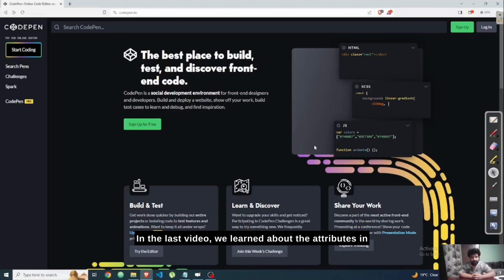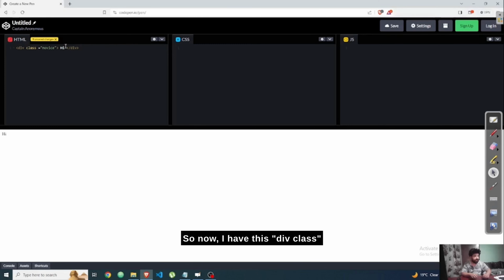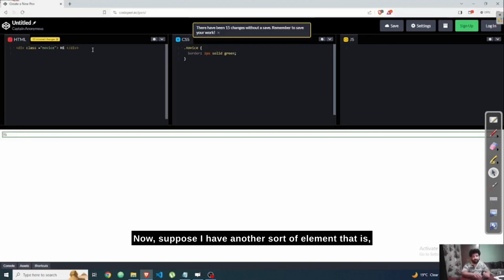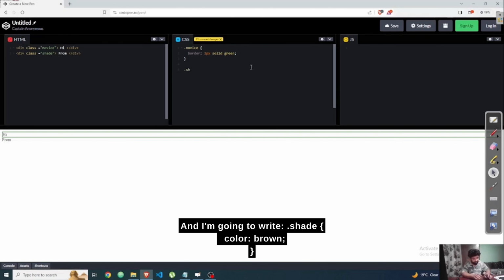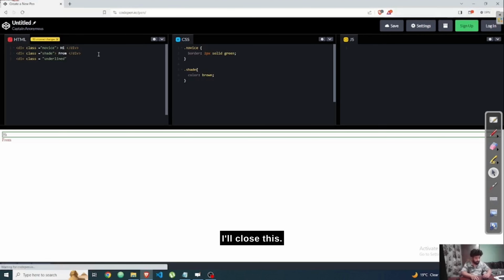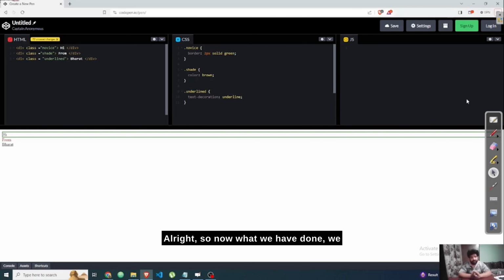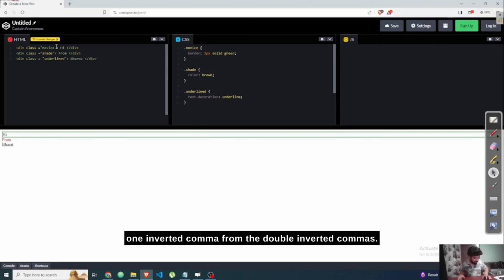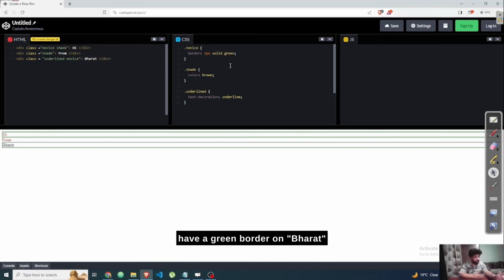What is grouping in CSS? | Web Scraping With Python [Part 16]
Timestamps:
0:00 - Introduction
0:11 - Grouping in CSS
0:16 - Coding in HTML
0:51 - Applying Border to 'novice' Class
1:51 - Styling the 'shade' Class
2:56 - Underlining the 'underlined' Class
3:37 - Grouping the 'shade' and 'novice' Classes
4:34 - Grouping the 'underline' and 'novice' Classes
5:02 - Conclusion

Learn how to use CSS grouping to simplify web design and create cohesive styles. In this video, the creator demonstrates how to group div classes and apply different styles to each group. By using div classes and CSS, you can easily format and design web pages, making them visually appealing and organized. This video is perfect for beginners looking to improve their web design skills and understand the power of CSS grouping.